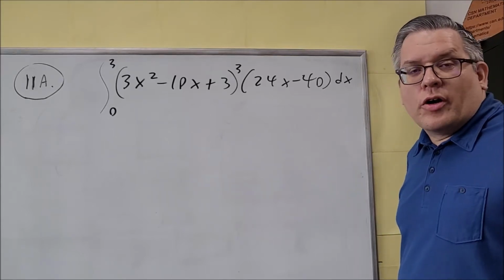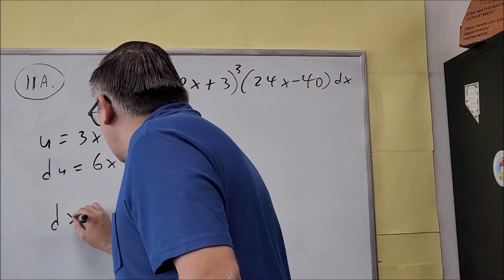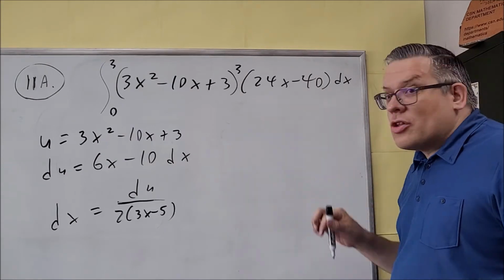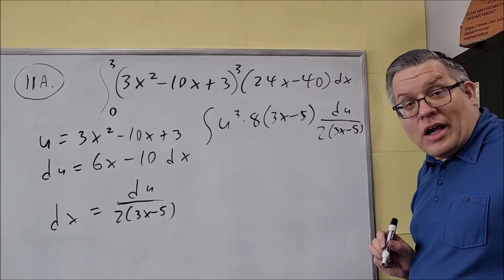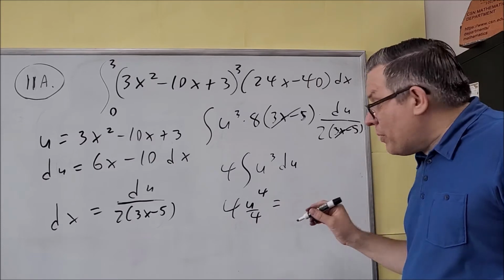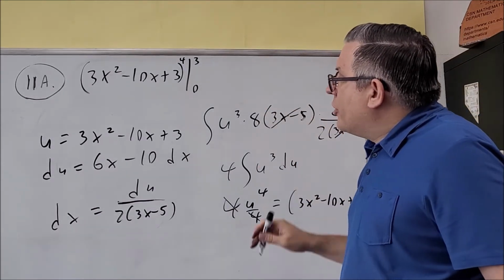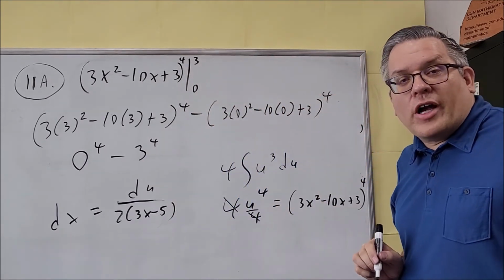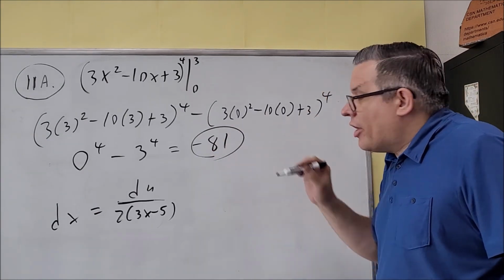MATH 181 (Calculus 1) Sample Test 4